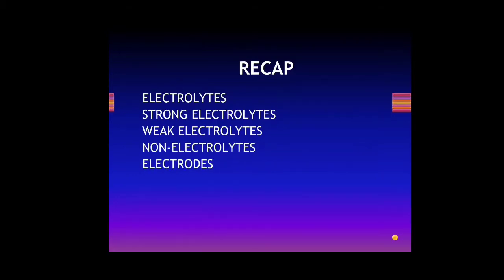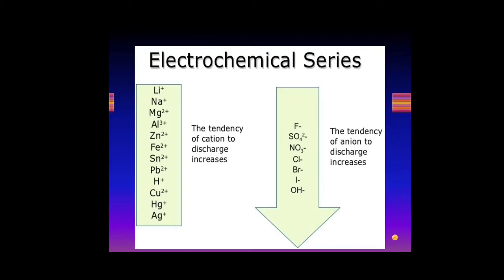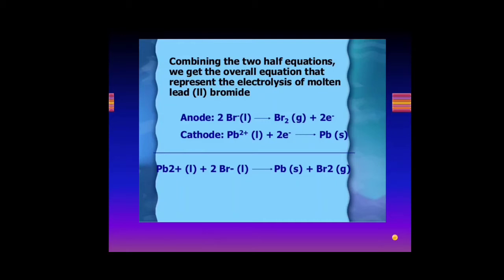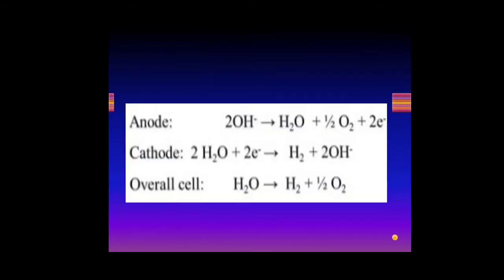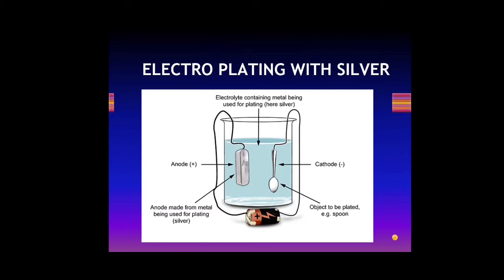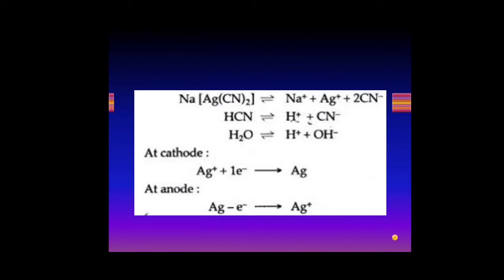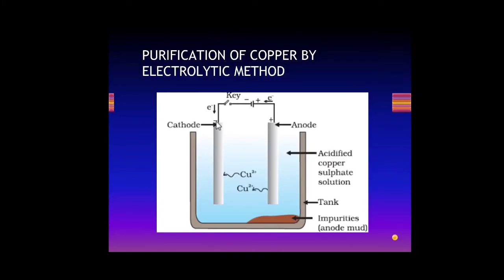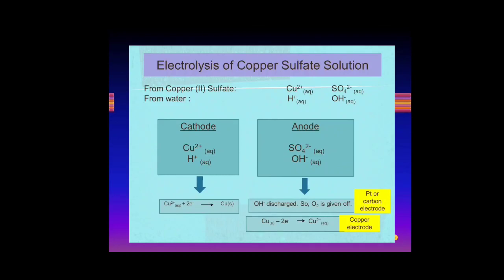Electrolysis part 2 ICSE Chemistry class 10